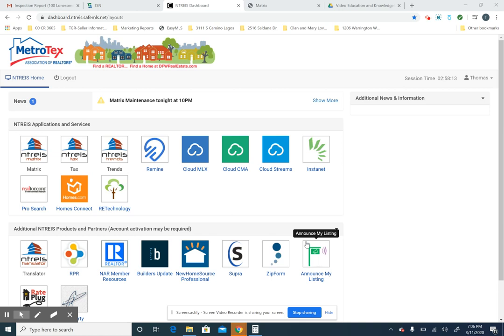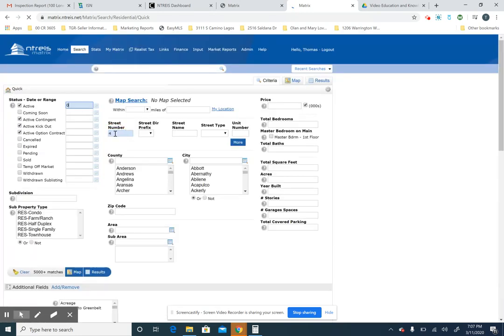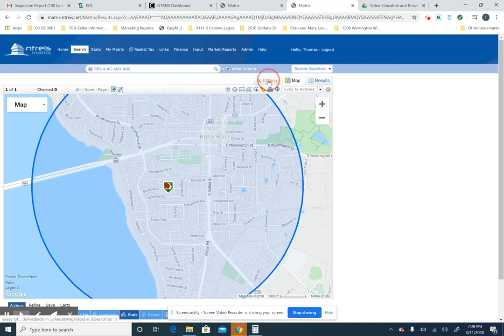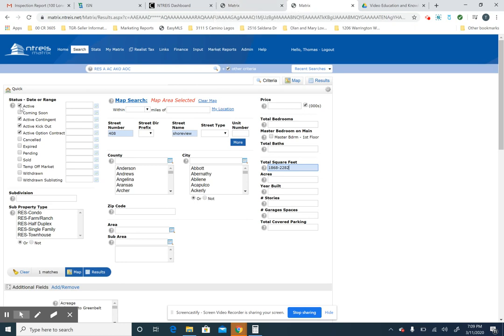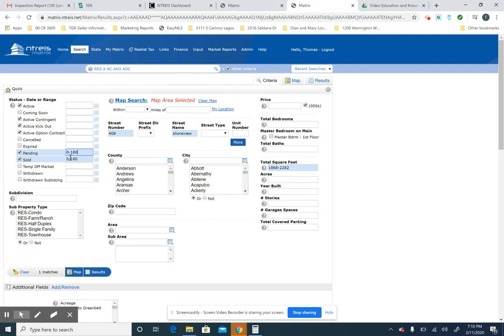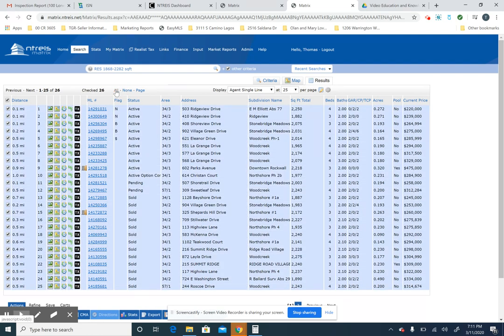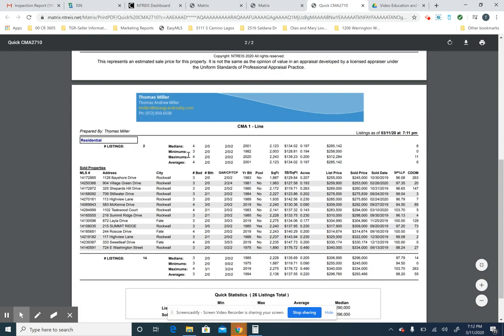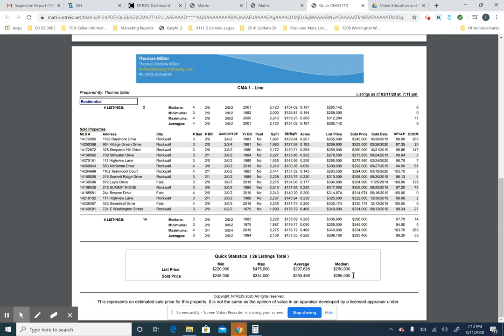MLS How to Create a CMA or Comparative Market Analysis In Just A Few-Minutes Mar 11, 2020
Quickly create a comparative market analysis on the MLS in just a few minutes. This is how an Appraiser would look at comparable properties such as Sold, Pending, Active, Active Contingent, Active Option, and Active Kick Out.